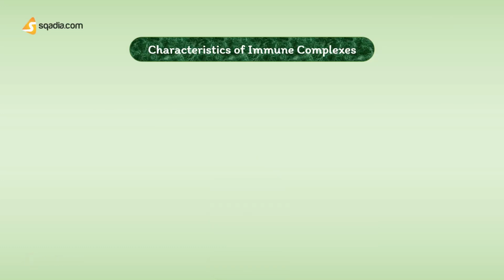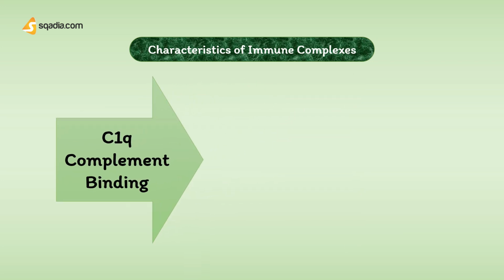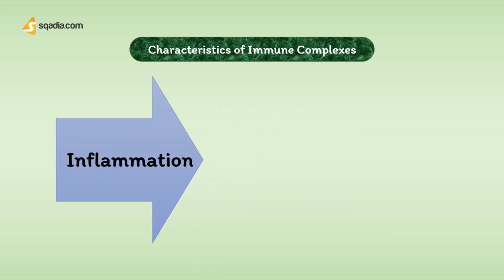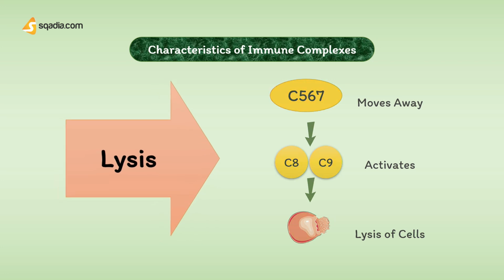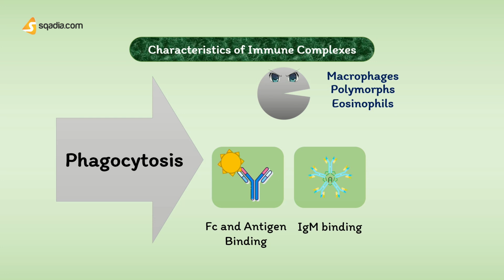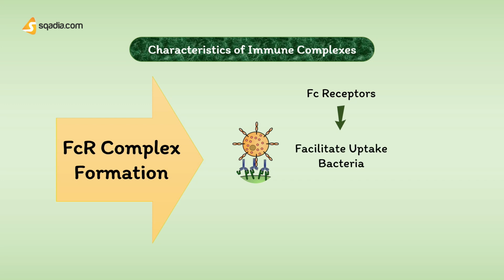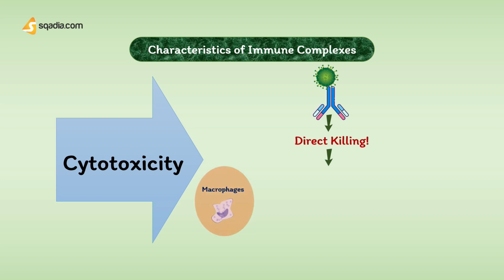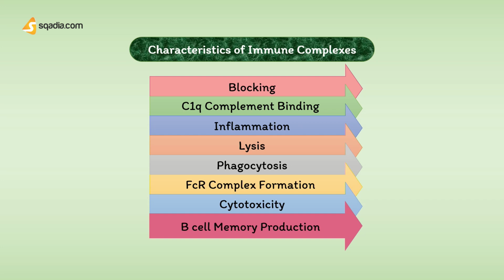Antigen-Antibody Interaction and Immune Complexes | Medical Immunology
It is not easy to go through all the concepts of Antigen-Antibody Interactions but sqadia.com has made it simple for you in this immunology video!

Antigen-Antibody Interaction pdf can also be downloaded from the resources tab. You may use it as a guide to help memorize the concepts of immunology a little bit better.

▬ 📌 Differentiate between Antigen and Antibody
An “antigen” is a molecule or molecular structure, such as may be present on the outside of a pathogen, that can be bound by an antigen-specific antibody or B-cell antigen receptor. The presence of antigens in the body normally triggers an immune response.

An antibody is a protective protein produced by the immune system in response to the presence of a foreign substance called an antigen.

▬ 📌 Allotype Antibody
The word “allotype” comes from two Greek roots, “allo” meaning “other or differing from the norm” and “typos” meaning “mark”. In immunology, an allotype is an immunoglobulin variation that can be found among antibody classes and is manifested by heterogeneity of immunoglobulins present in a single vertebrate species.

▬ 📌 Antigen-Antibody Interactions
An antigen, by definition, stimulates the production of antibody which in turn combines with the antigen.

▬ 📌 Immune Complexes
Under conditions of antigen or antibody excess, small complexes tend to predominate, but with roughly equivalent amounts of antigen and antibody, precipitates form, probably by lattice formation. This can be termed as an immune complex definition.

▬ 📌 Antibody Affinity
Affinity is normally expressed as the association constant under equilibrium conditions. A value of 105L/mol would be considered low, while high-affinity antibodies can reach 1010L/mol and more, several orders of magnitude higher than most enzyme–substrate interactions. Antibody precipitation occurs due to this affinity with pathogens.

▬ 📌 Antibody Avidity
Instructive theory of antibody formation tells us about the antibody avidity to a specific pathogen. When both combining sites can interact with the same antigen (e.g., on a cell), the bond has a greatly increased strength, which in this case is referred to as avidity.

▬ 📌 Types of Antigen-Antibody Interaction
Antigen-antibody reaction is reversible in rare cases or when they must be destroyed by phagocytosis. There are 4 major principles of Antigen-Antibody Interactions:
🔹Van der Wall forces
🔹Hydrogen Bonding
🔹Electrostatic Forces
🔹Hydrophobic Region Interactions

▬ 📌 Characteristics of Immune Complexes
Characteristics of an immune Complex are:
🔸Blocking
🔸C1q molecule complement binding
🔸Inflammation
🔸Lysis
🔸Phagocytosis
🔸FcR Complex Formation
🔸Cytotoxicity
🔸B Cell Memory Production

Watch the Details in the video!

This was all about the Antigen-Antibody Interactions and Immune Complexes.